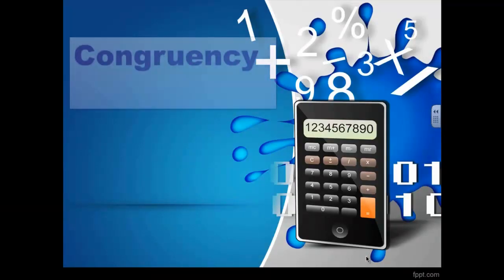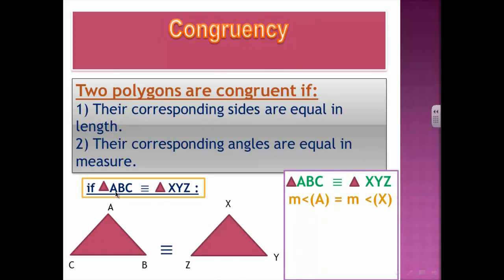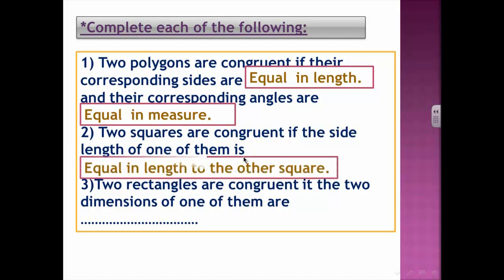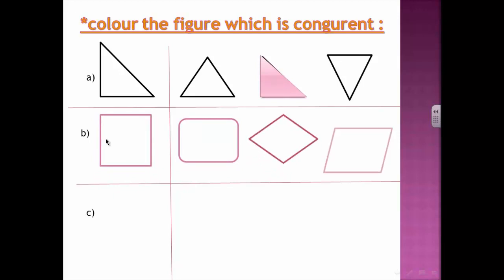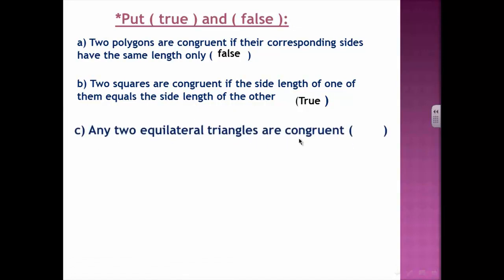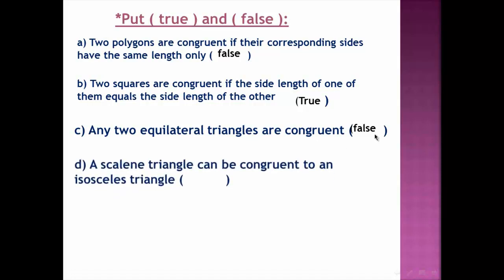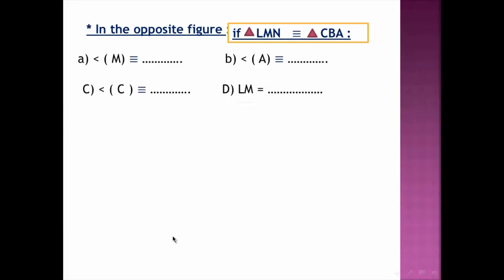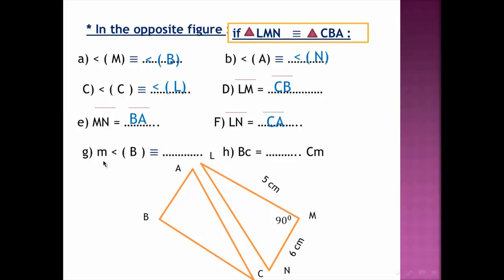congurency form 4